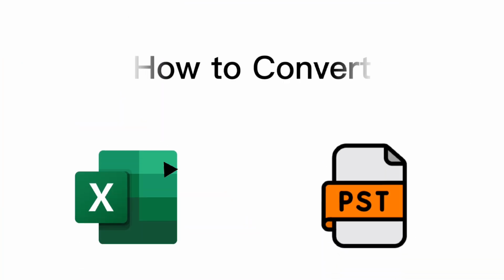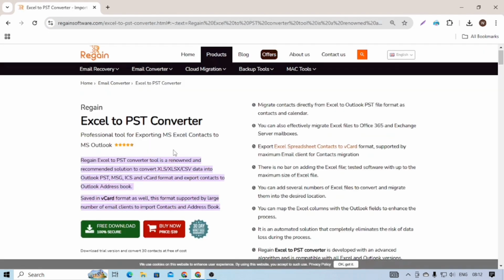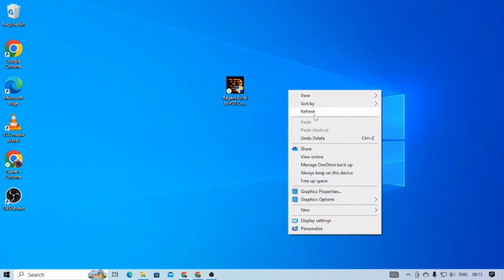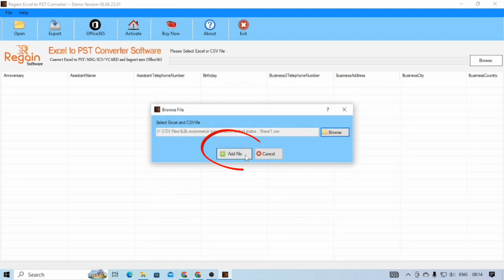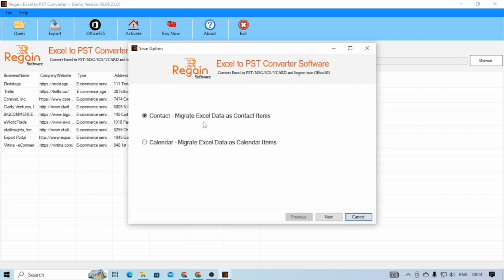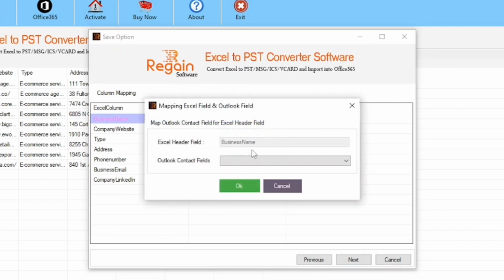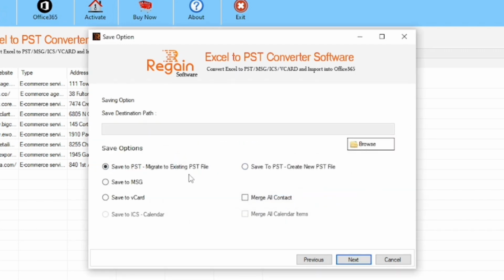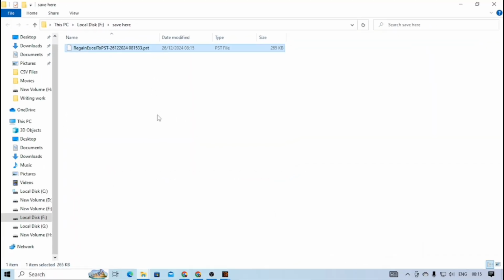How to convert Excel to PST?- Regain Excel converter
Regain Excel to PST converter tool is a renowned and recommended solution to convert XLS/XLSX/CSV data into Outlook PST, MSG, ICS and vCard format and export contacts to Outlook Address book.

👉More queries:
excel to pst, how to convert pst to excel,